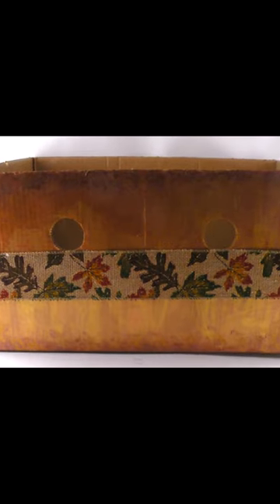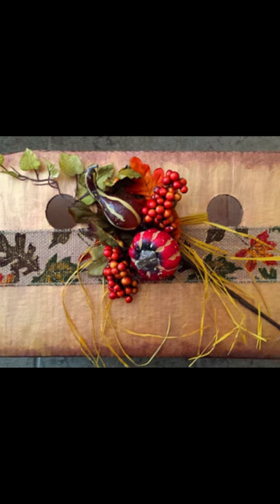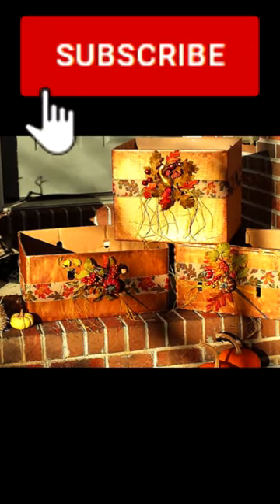🍂Beautiful DIY Thanksgiving Donation Box Ideas (📦Cardboard Box Crafts)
Learn how to make Beautiful Decorated Thanksgiving DIY food drive donation boxes to give to families for the holiday. I show the step-by-step instructions on how I transformed plain cardboard boxes into these festive, harvest boxes.

- Brown Box (Reuse)
- Gold and Bronze Metallac Acrylic Paint
- Fall Ribbon
- Fall Accents